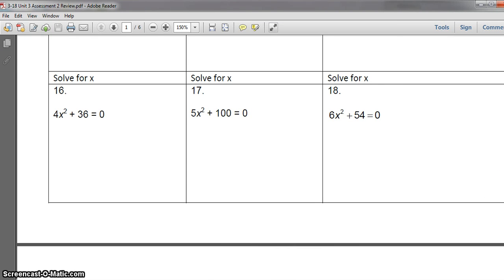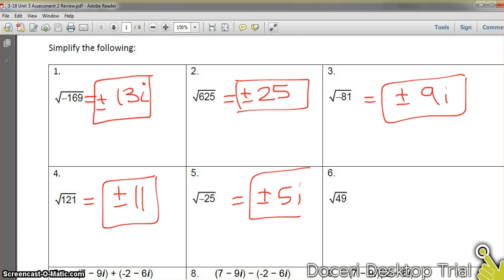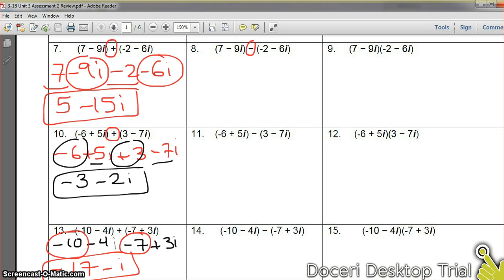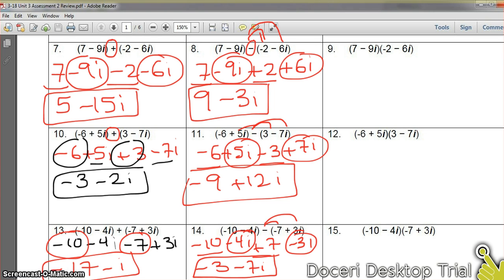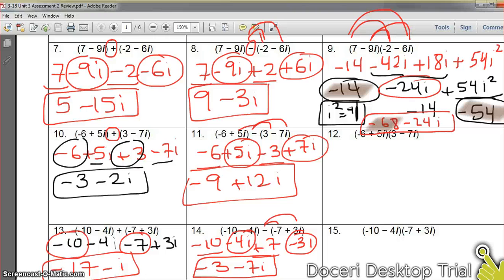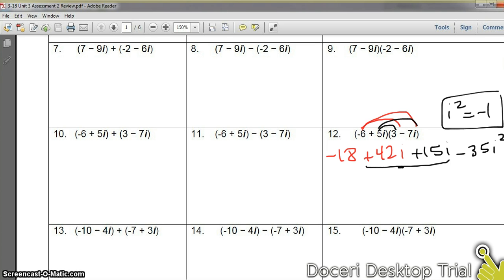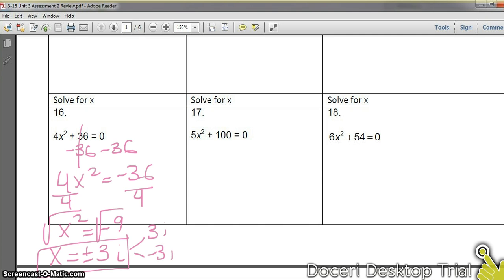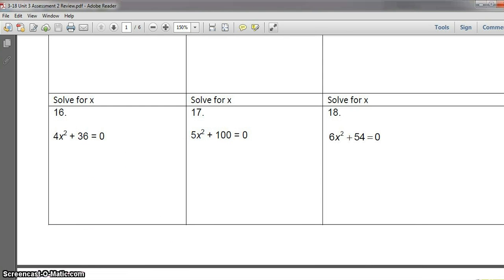Unit 3 Review Page 1: Complex Numbers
Page 1 of the Unit 3 Review;  Numbers 1 through 18